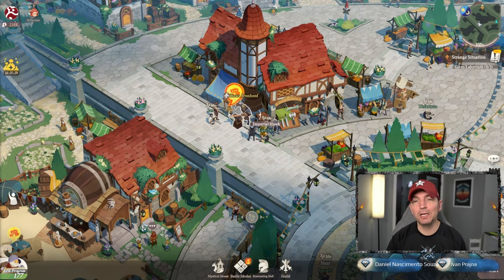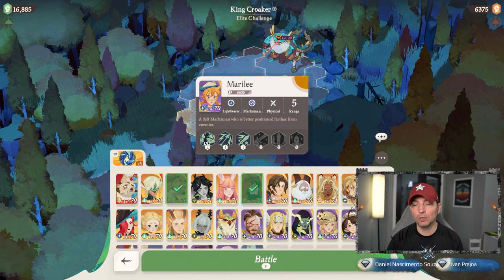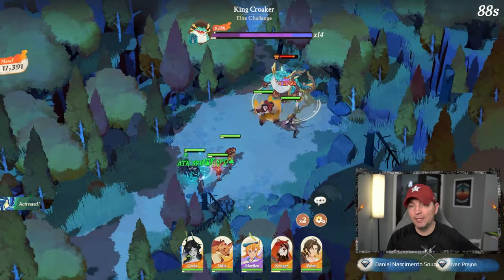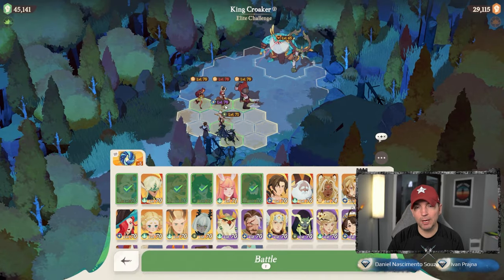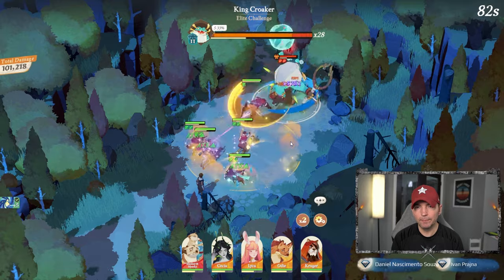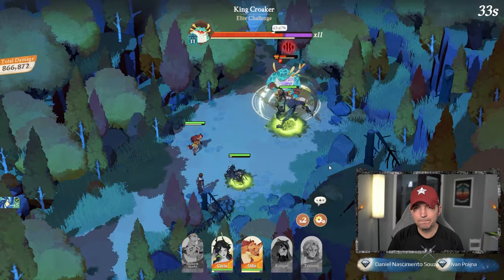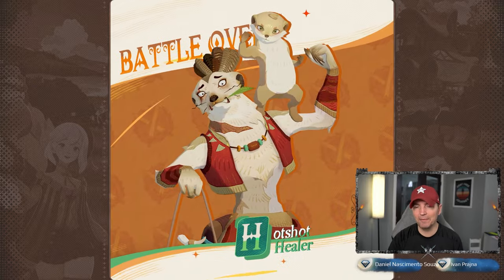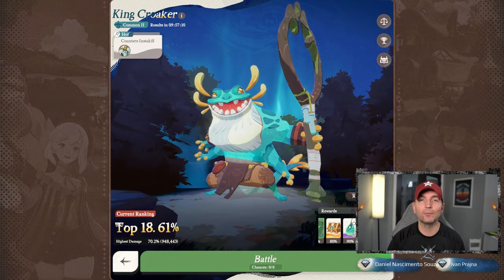KING CROAKER - DREAM REALM! [FURRY HIPPO AFK JOURNEY]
Time to try my team with the Croaker!